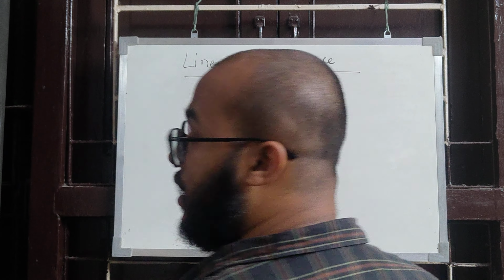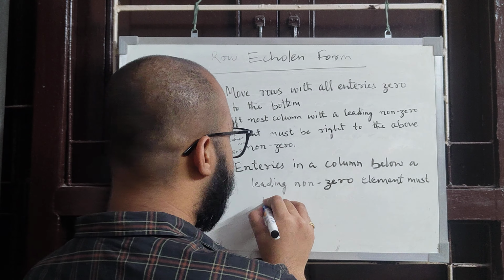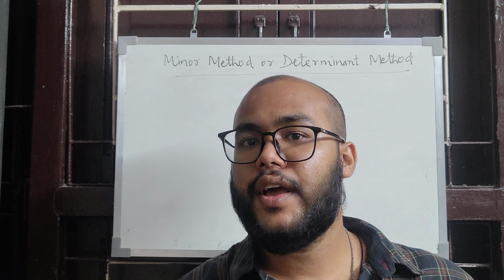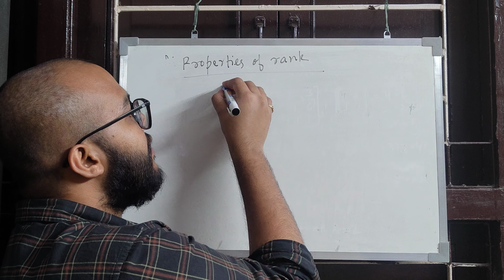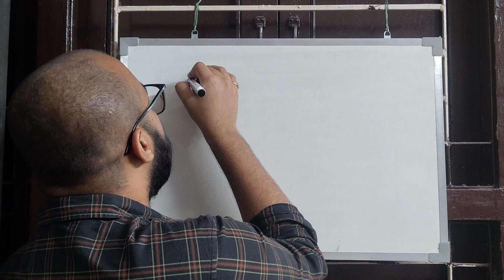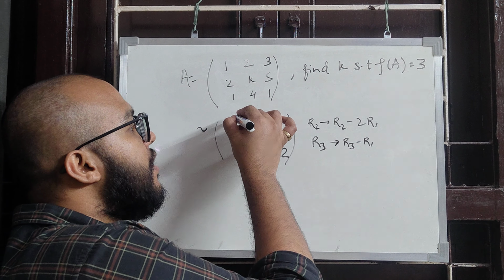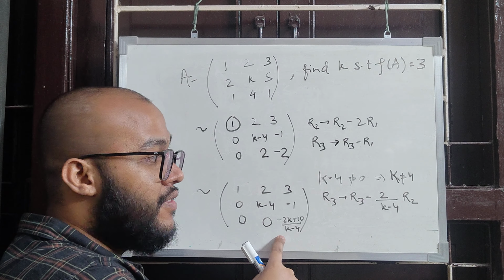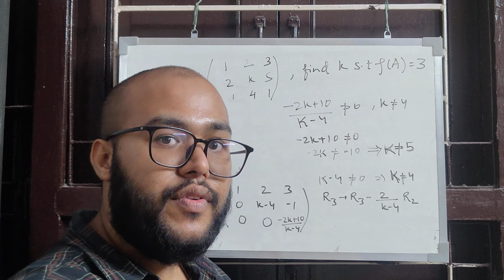Linear Algebra || Rank of a Matrix -2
Advanced topics on Rank of a Matrix are covered here.